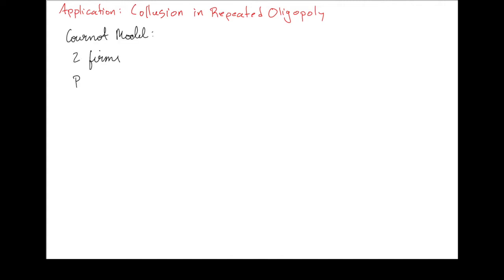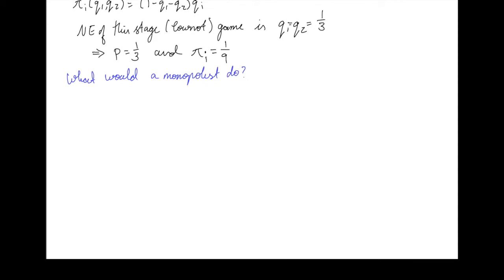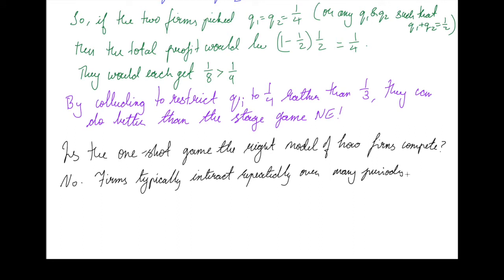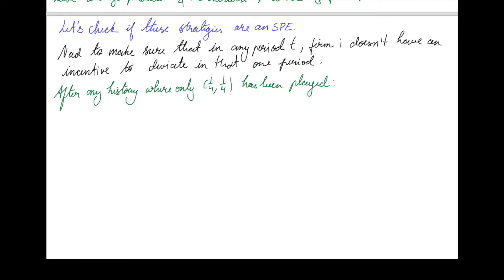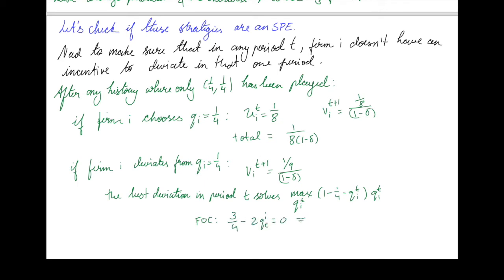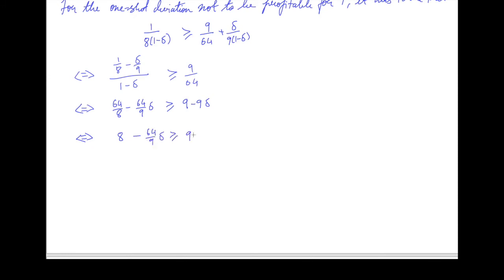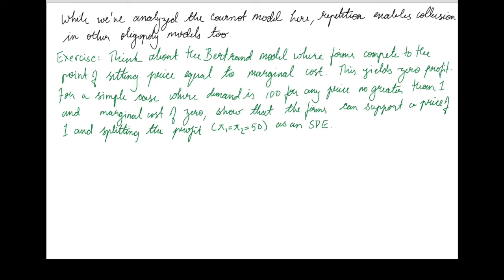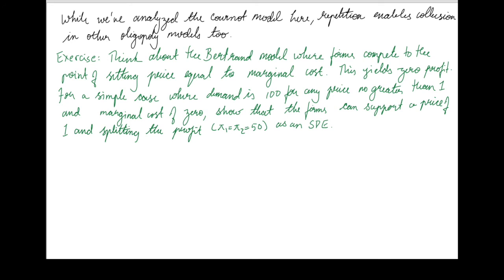36 Application to Collusion in Oligopolies